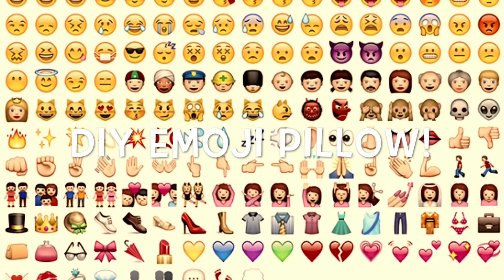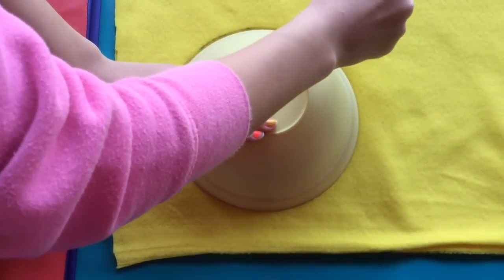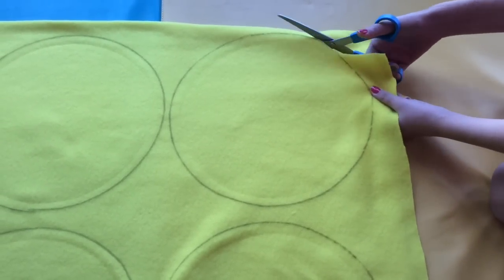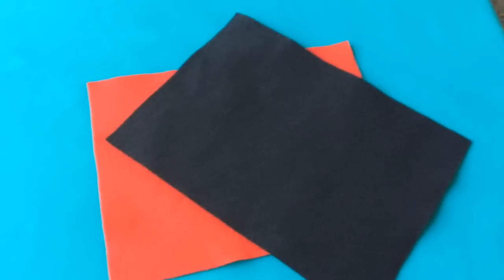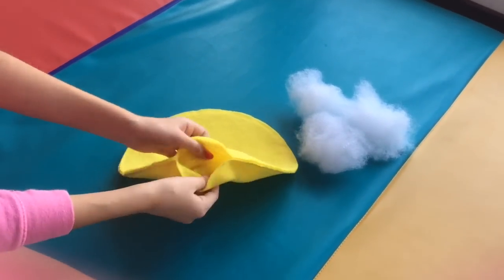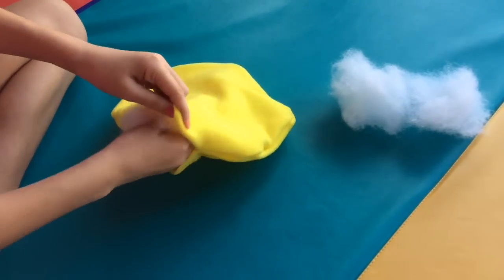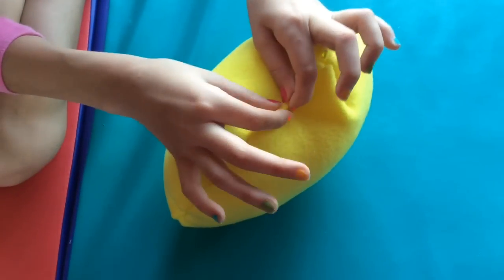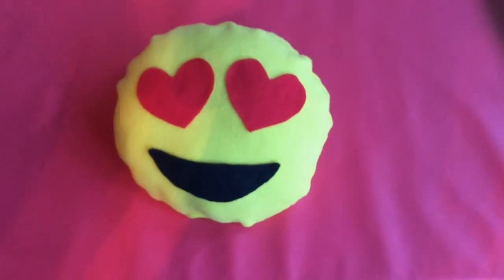NO-SEW DIY EMOJI PILLOW!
This is a tutorial on how to make the awesome emoji pillows!!